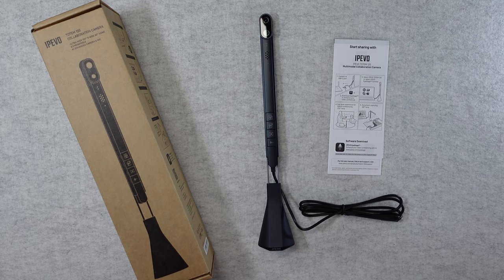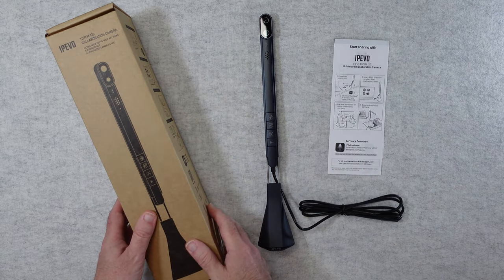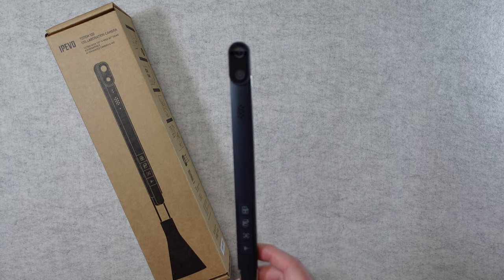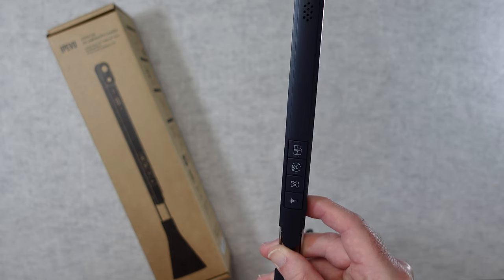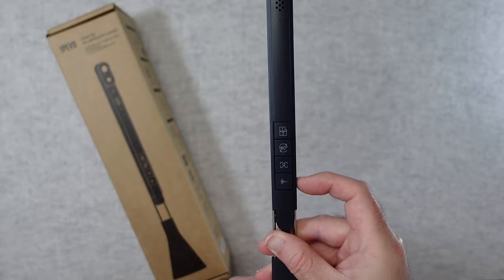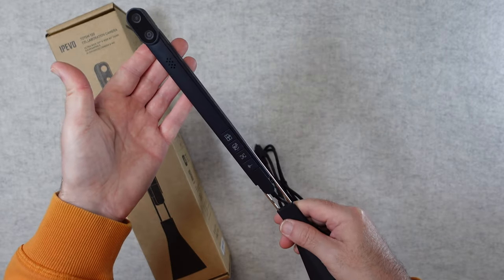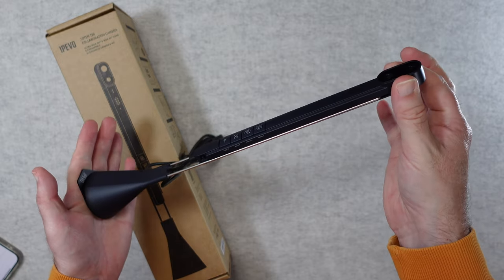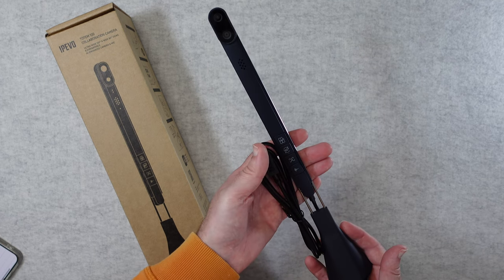IPEVO TOTEM 120 Collaboration Camera Review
The IPEVO TOTEM 120 is a conference cam, a demo cam, and a document camera in one, with a design optimised for conferencing at the eye level, online product demonstrations, and sharing of documents and other visual materials.
The height of the camera can be easily adjusted by simply pulling it upwards, to your eye level.
For document sharing, the camera can be aimed downward at a 90° angle.
It can also be aimed downward at a 45° angle, for product demonstrations, tutorials, and displaying whatever you need during your online collaboration.
TOTEM 120 is equipped with IntelliGo’s AI-enhanced Voice technology. This noise filter utilises artificial intelligence, which was trained with over 500 million distinct data and is highly effective in maintaining the natural sound of the human voice while removing noise with high accuracy.